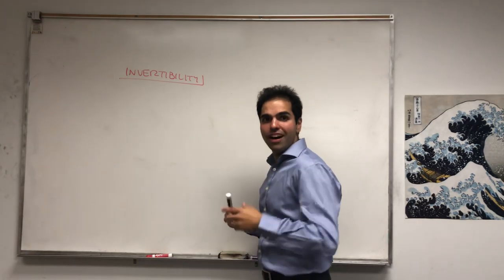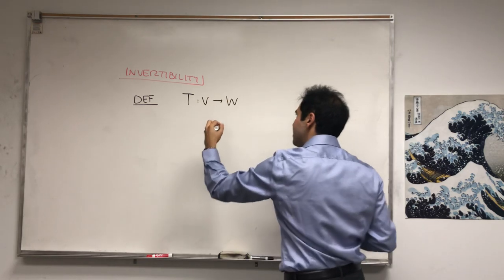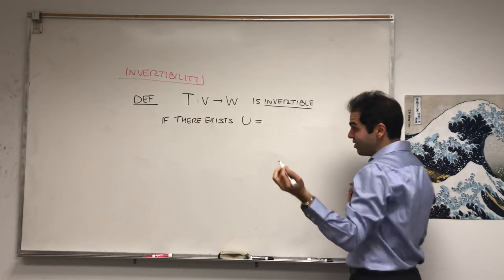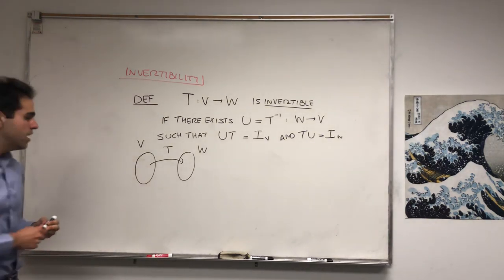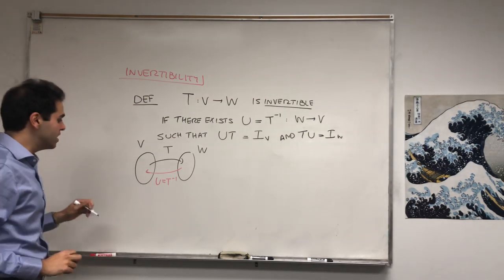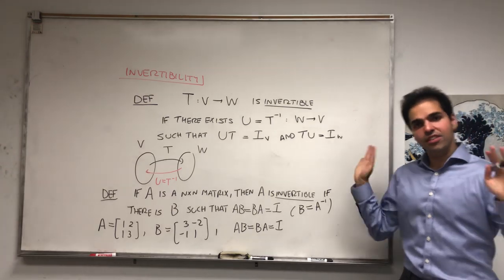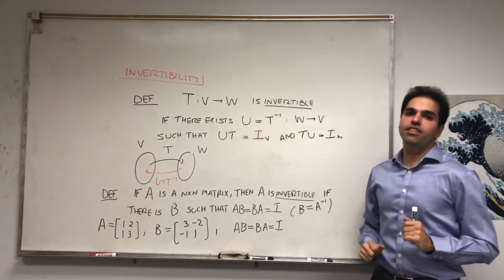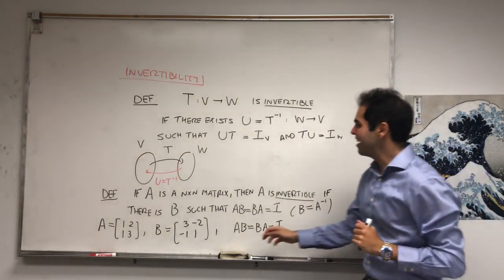Inverse Matrix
In this neat video, I’m connecting two unexpected worlds of linear algebra. Namely, I show that if T is a linear transformation with matrix A, then the matrix of T^-1 (the inverse transformation) is simply A^-1 (the inverse of a matrix). The proof itself is simply gorgeous and uses a combination of topics learned in linear algebra, such as the matrix of a linear transformation and the Linear Extension Theorem. Enjoy!